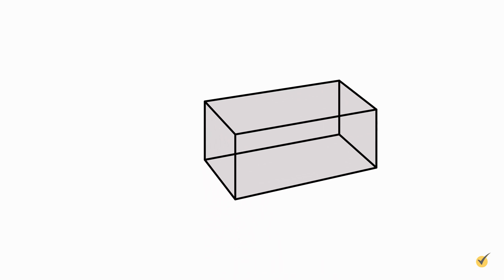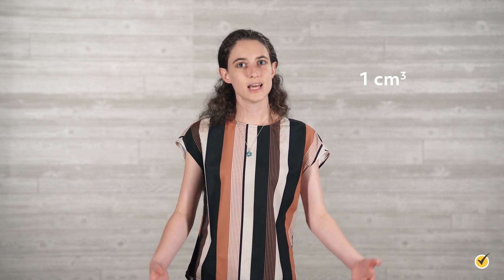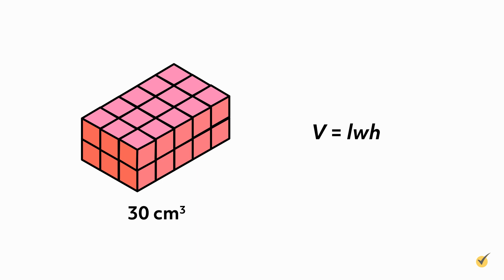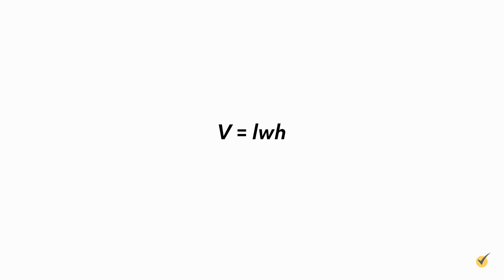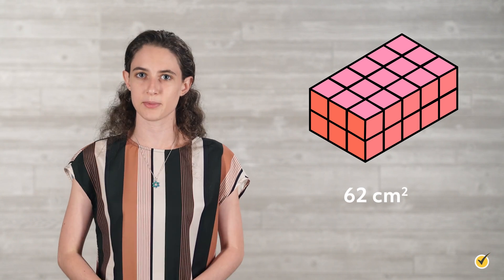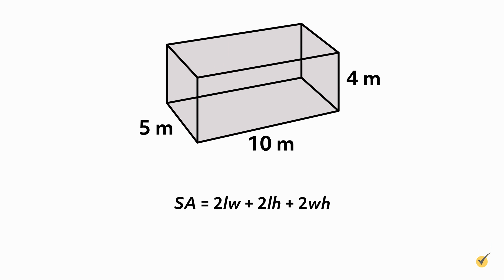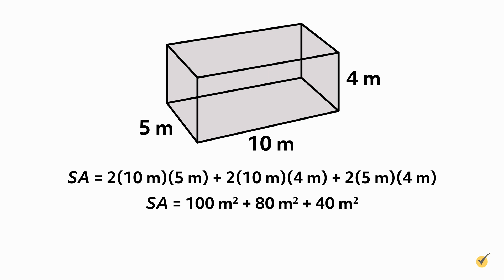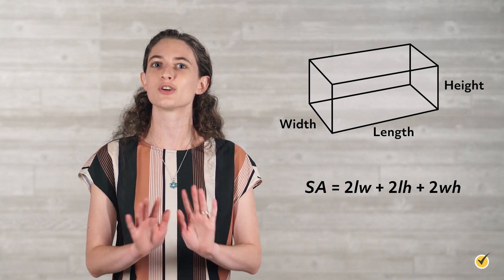Volume and Surface Area of a Rectangular Solid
Hello! Today we’re going to examine the most common of 3D figures, the rectangular prism, also known as a rectangular solid. Like with most 3D figures, we can calculate the volume and the surface area by using relatively simple formulas.